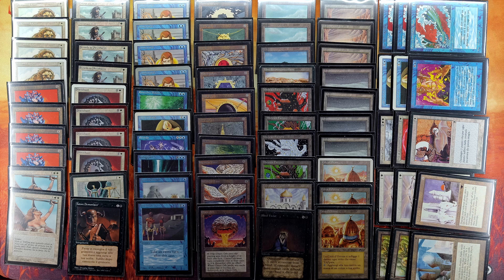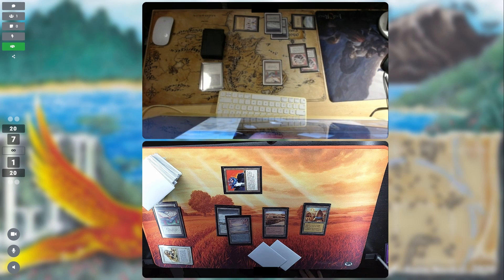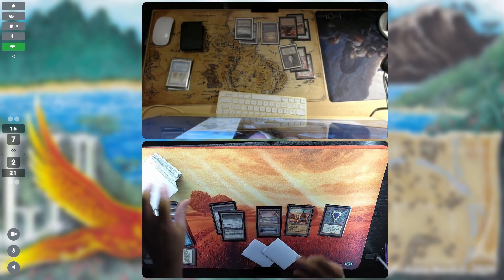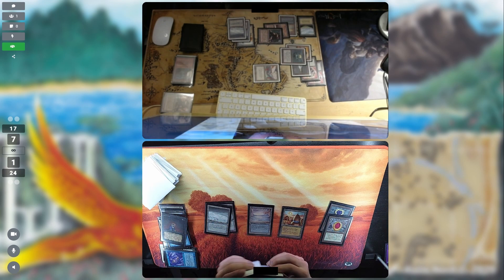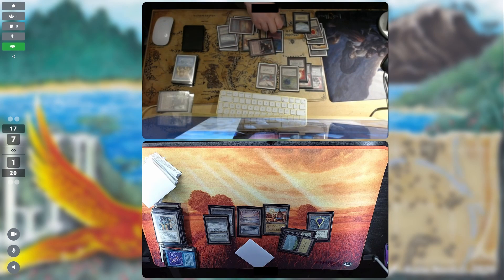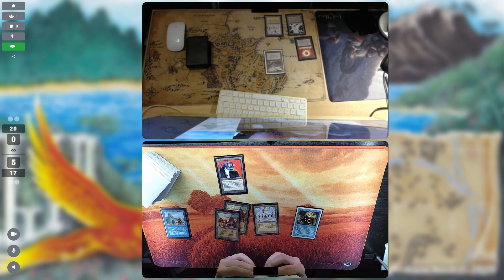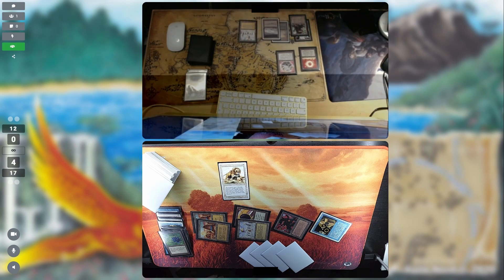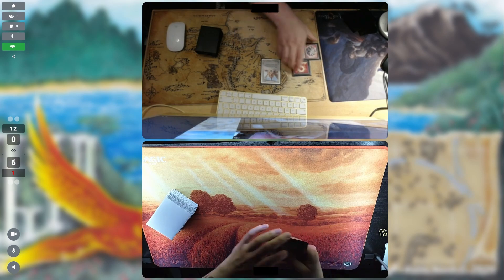Triple S vs The Deck - Match 1 - Deck Archive: Trying out Swedish OS decks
Shivan Library Deck Archive:
Triple S versus The Deck - Magic The Gathering Swedish Old School.

Test run of Triple-S to find out how it plays compared to other UW shells. First match of three and facing the big baddie of the format, The Deck.

🔵⚪️⚫️ Triple S
🔵⚪️⚫️🔴🟢 The Deck